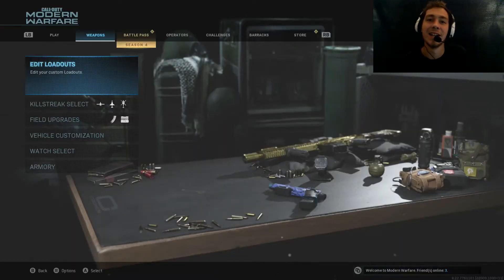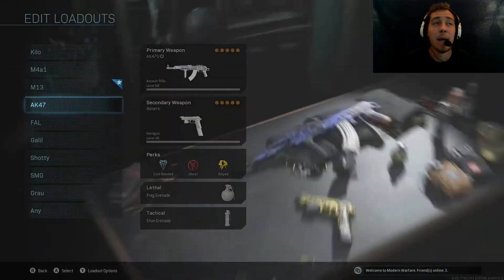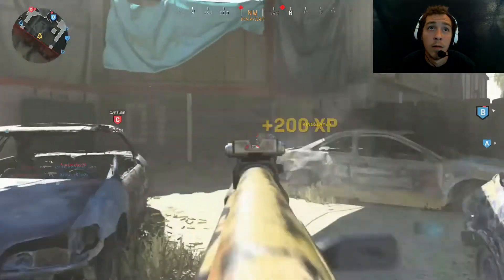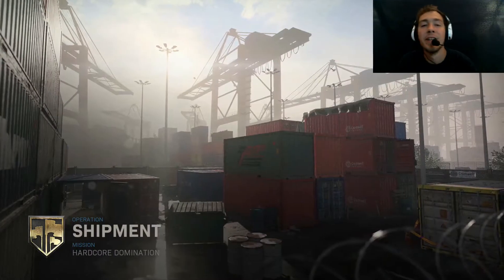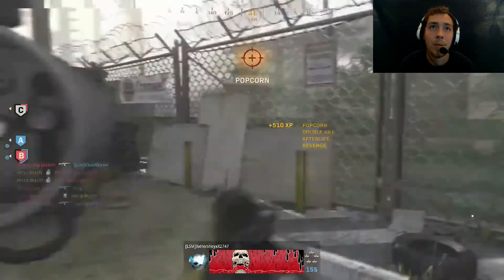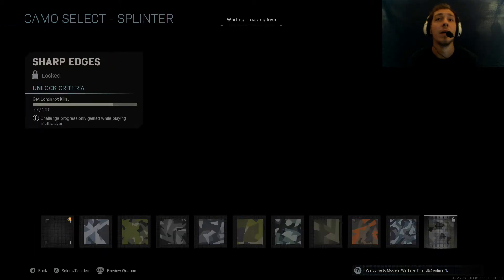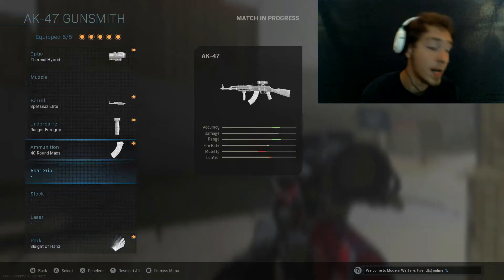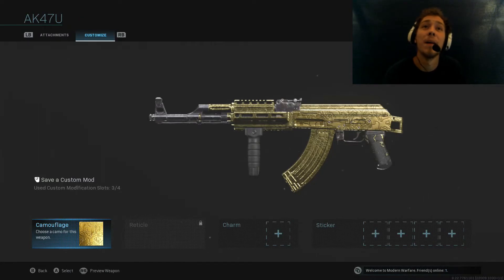The AK will set em strate - Road2Gold - Modern Warfare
Road2Gold, The AK is a powerful and very loved gun!
check me out on twitch at 10pm on Sundays!